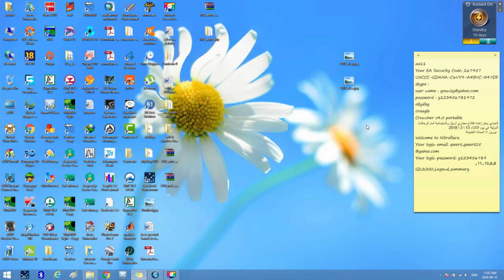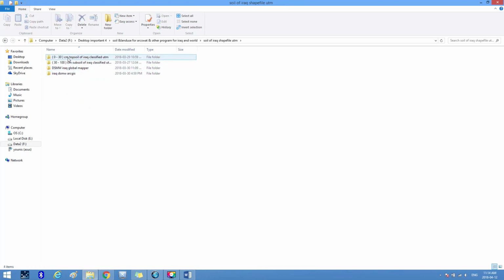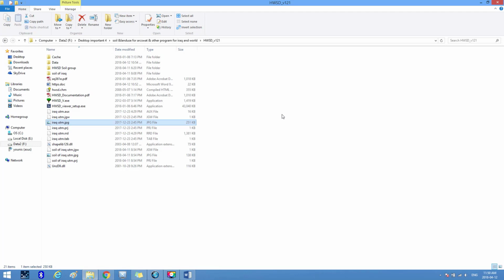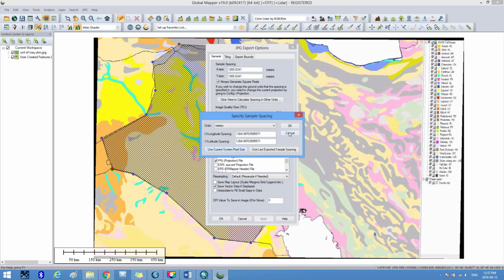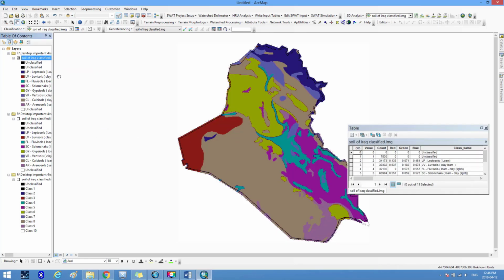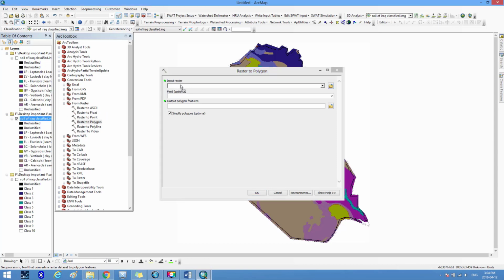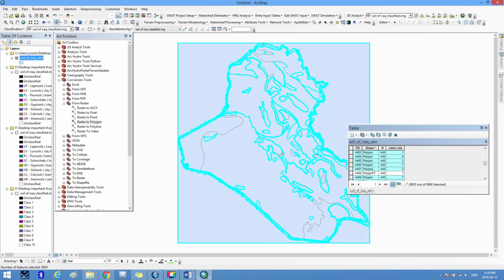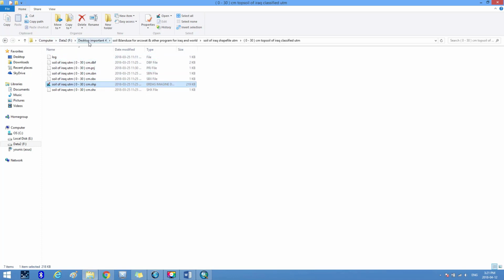Obtaining and preparing a Soil type map for any country by HWSD 4 of 14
Harmonized World Soil Database v 1.2
This is the result of a collaboration between the FAO with IIASA, ISRIC-World Soil Information, Institute of Soil Science, Chinese Academy of Sciences ISSCAS, and the Joint Research Centre of the European Commission JRC
The Harmonized World Soil Database is a 30 arc-second raster database with over 15 000 different soil mapping units that combine existing regional and national updates of soil information worldwide, SOTER, ESD, Soil Map of China, WISE, with the information contained within the 1:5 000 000 scale FAO-UNESCO Soil Map of the World FAO, 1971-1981.
The resulting raster database consists of 21600 rows and 43200 columns, which are linked to harmonized soil property data. The use of a standardized structure allows for the linkage of the attribute data with the raster map to display or query the composition in terms of soil units and the characterization of selected soil parameters, such as organic carbon, pH, water storage capacity, soil depth, cation exchange capacity of the soil and the clay fraction, total exchangeable nutrients, lime and gypsum contents, sodium exchange percentage, salinity, textural class and granulometry.
Chapters:
00:00 The title
00:35 Introduction
02:35 The first step (going to the HWSD website)
04:16 The second step (downloading the HWSD - VIEWER)
04:35 The third step (downloading the DATA)
05:34 The fourth step (preparing the SHAPEFILE maps of the soil type)
14:45 The fifth step (cutting the image of the map)
18:50 The sixth step (making a classification for the image)
24:10 The seventh step (converting this images from RASTER to SHAPEFILE)
30:37 Note
35:04 Adding MUID field

The soil provides your plants with the vital nutrients, water and air that they require for healthy growth and development. But each plot of ground has its own blend of minerals, organic and inorganic matter which largely determines what crops, shrubs or trees can be grown successfully.
Ideal soil conditions for specific crops can be created in contained plots such as raised beds or planters, but for larger gardens and landscapes it helps to understand the characteristics of the soil you have to work with.
The Six Types of Soil:
There are six main soil groups: clay, sandy, silty, peaty, chalky and loamy. They each have different properties and it is important to know these to make the best choices and get the most benefit.
Hydrologic Soil Group:
Hydrologic Soil group is a group of soils having similar runoff potential under similar storm and cover conditions. Soil properties that influence runoff potential are those that influence the minimum rate of infiltration for bare soil after prolonged wetting and when not frozen. These properties are depth to a seasonal high water table, saturated hydraulic conductivity after prolonged wetting, and depth to a layer with a very slow water transmission rate. Changes in soil properties caused by land management or climate change also cause the hydrologic soil group to change. The influence of ground cover is treated independently.
The soils in the United States are placed into four groups, A, B, C, and D, and three dual classes, A/D, B/D, and C/D.
Hydrologic groups are used in equations that estimate runoff from rainfall. These estimates are needed for solving hydrologic problems that arise in planning watershed-protection and flood-prevention projects and for planning or designing structures for the use, control, and disposal of water.
Website link of the Harmonized World Soil Database HWSD